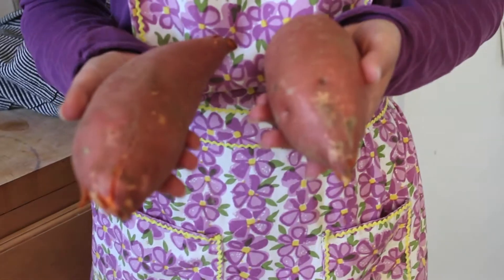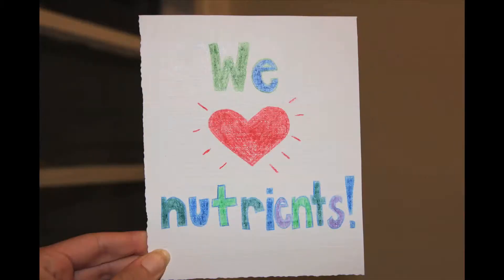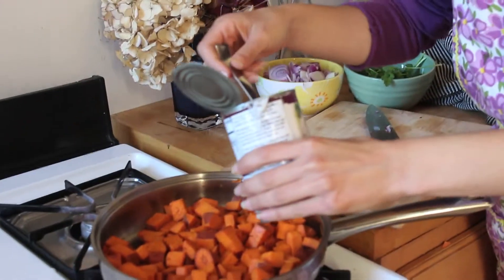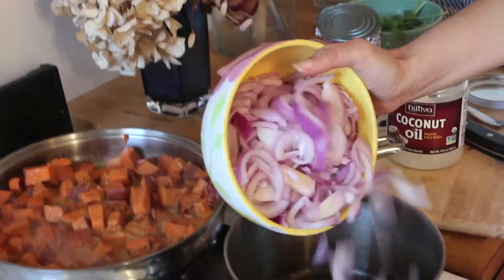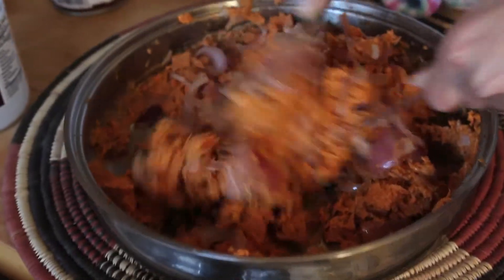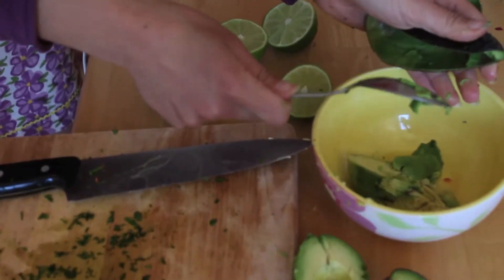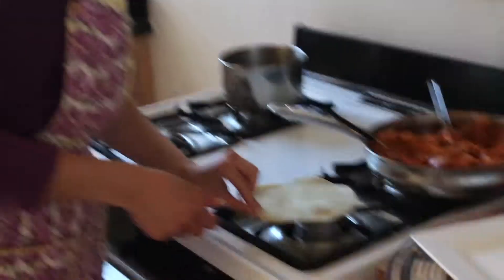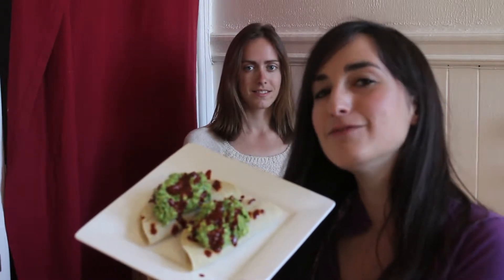Toasty Buns Cooking Show: Tacos a la Mushy Mushy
Auntie Zenith says the key ingredient in this recipe is love. We think it's the mushy mushy.